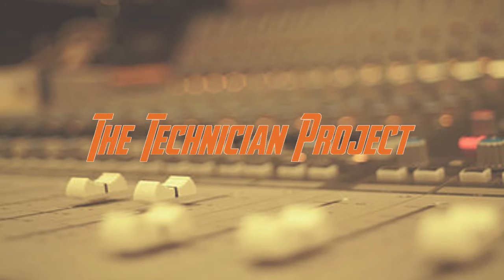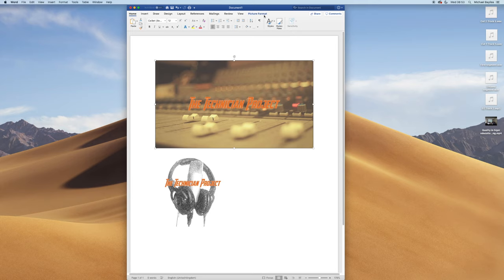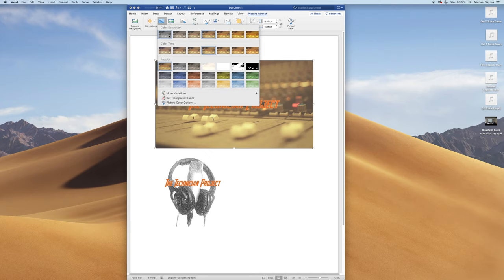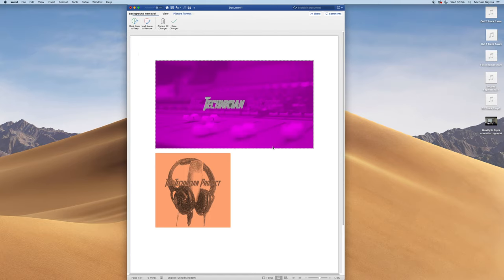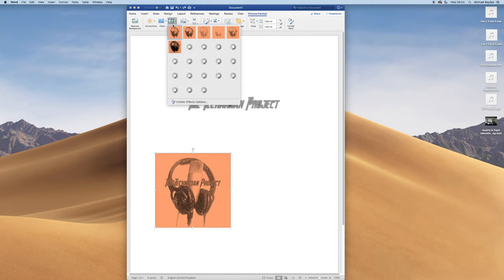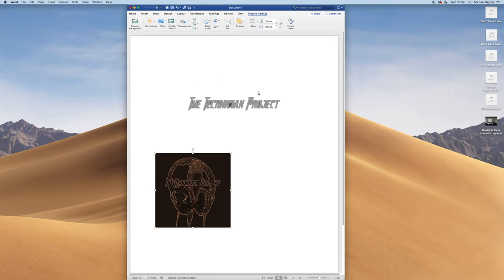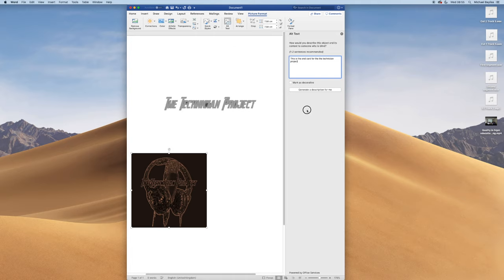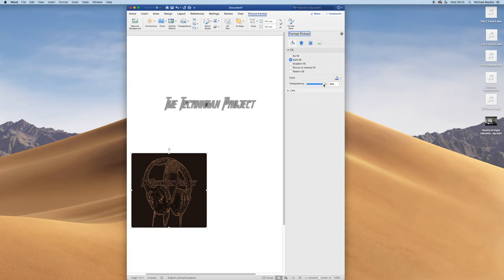How to use picture format settings in Microsoft word on a Mac